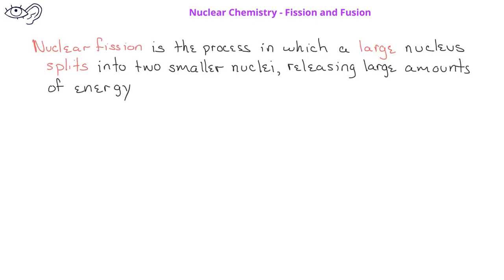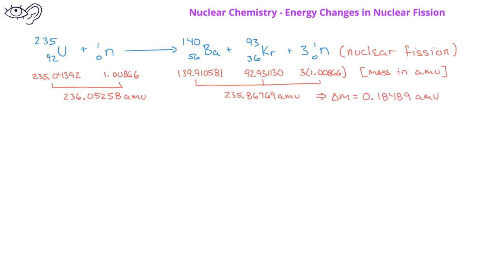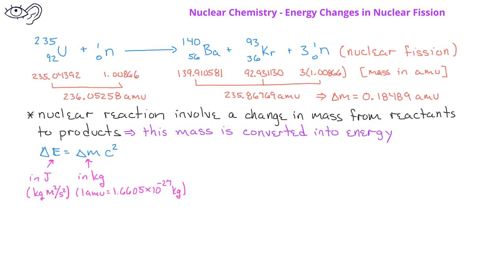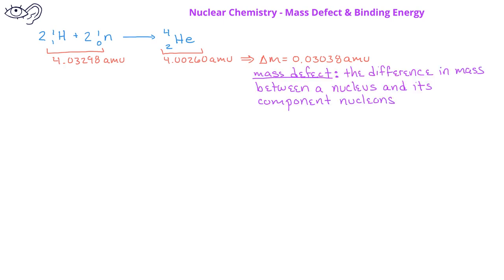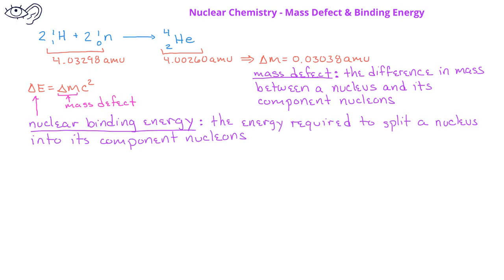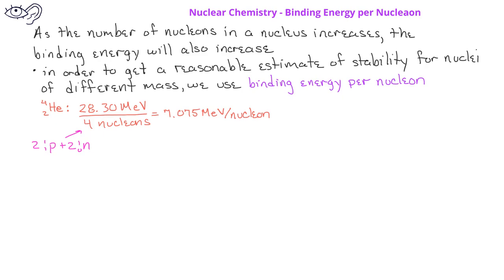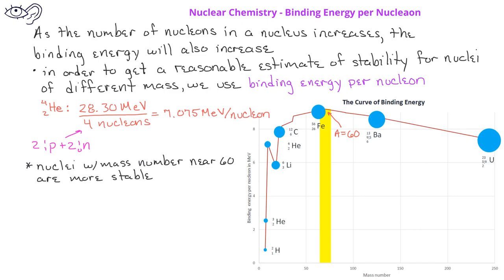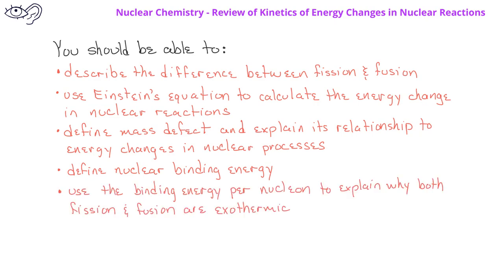Nuclear Chemistry -07 Energy Changes in Nuclear Reactions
This video uses Einstein’s equation to explain mass defect and the energy changes in nuclear processes, including fission and fusion.